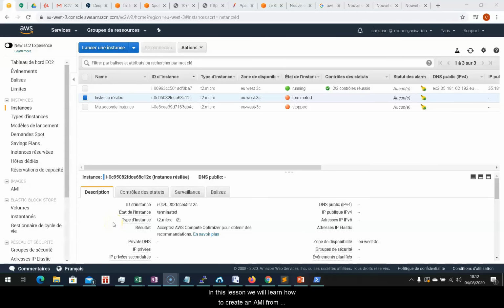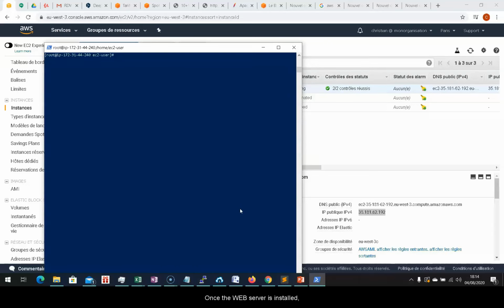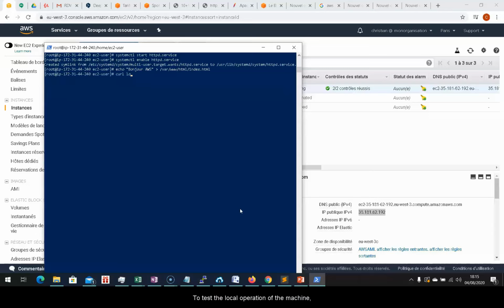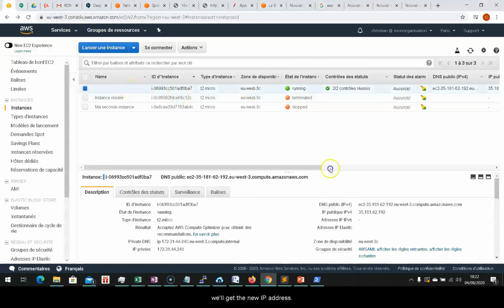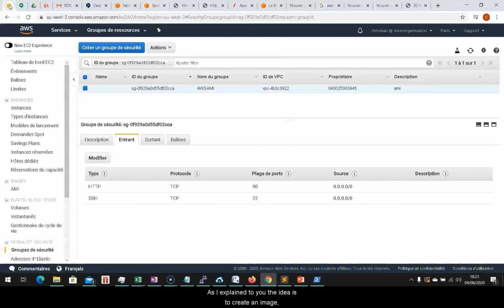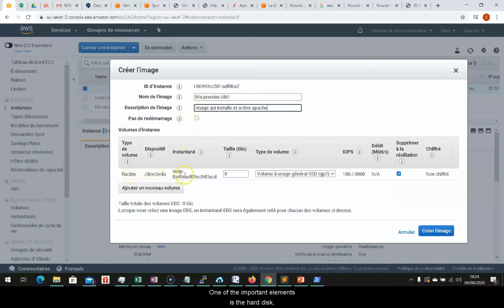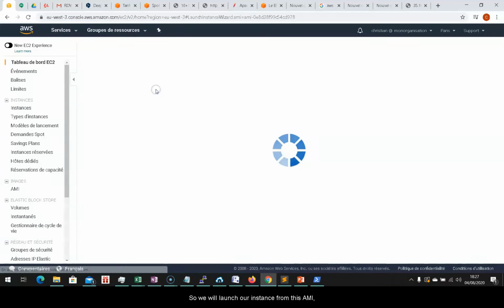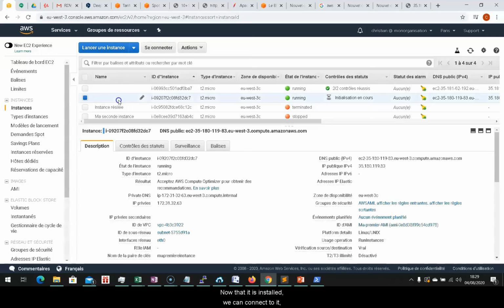Learn 3.32 How to create an AMI from an AWS instance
In this video, we'll show you how to create an AMI from an AWS instance. This is a great way to bootstrap a new AWS account or to migrate your old website to AWS.

AMI stands for Amazon Machine Image, and this video will show you how to create one from an existing AWS instance. This is a very useful tool for migrating your website or applications to AWS, and it's also a great way to learn more about AWS!
In this video, we'll show you how to create an Amazon Linux AMI from an AWS instance. This AMI can be used to create a virtual machine you can use to run applications and tests on AWS.If you're looking to learn more about Amazon Linux, or create a virtual machine to run your applications on AWS, then this video is for you! We'll show you how to create an Amazon Linux AMI from an AWS instance, and explain all the steps involved. After watching this video, you'll be able to create an AMI to use on your next AWS project!In this video, you'll learn how to create an AMI from an AWS instance. This video is a great way to learn how to create and use AMIs, and it will help you get started with Amazon Web Services.AMI stands for Amazon Machine Image, and this video will teach you how to create and use AMIs to create and run EC2 instances in AWS. By the end of this video, you'll be able to create and use AMIs to launch and manage your own Amazon EC2 instances! 🔗 Tous nos cours gratuits